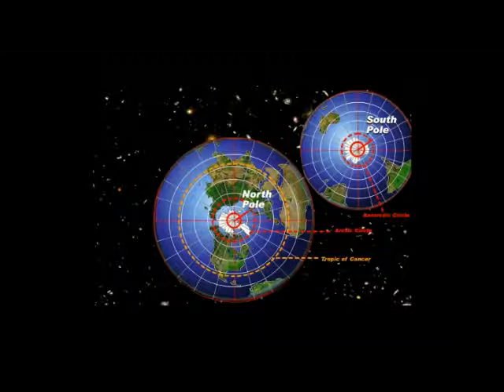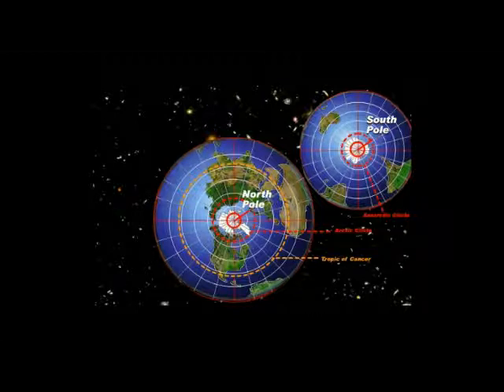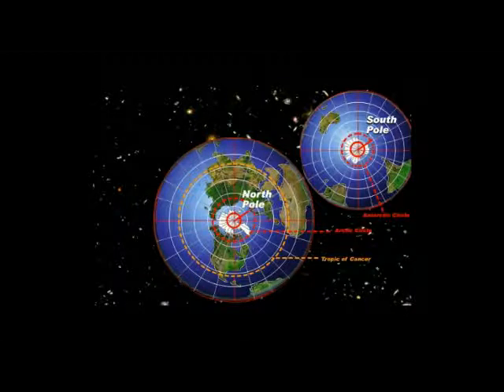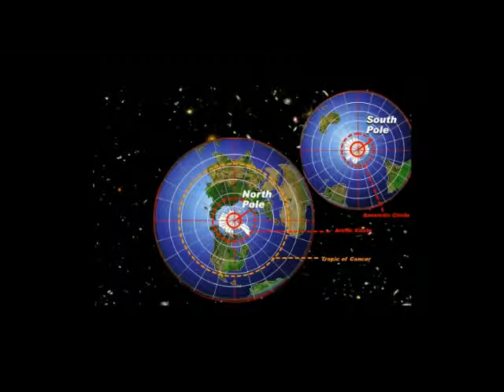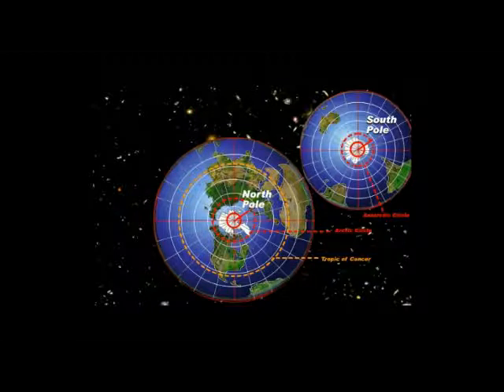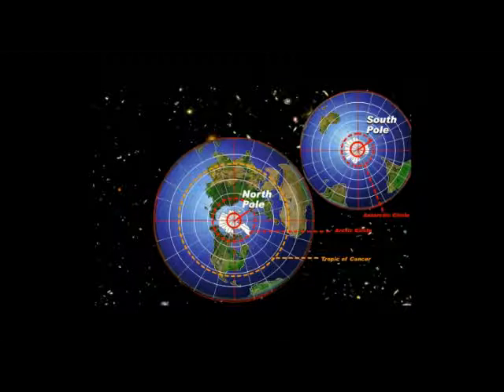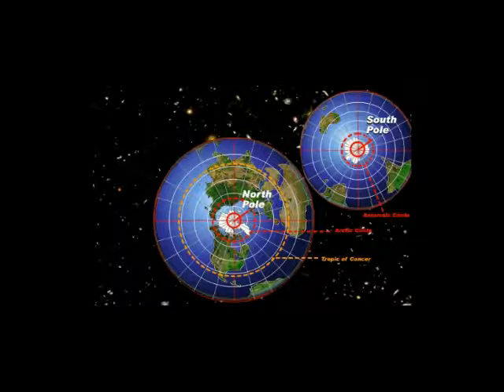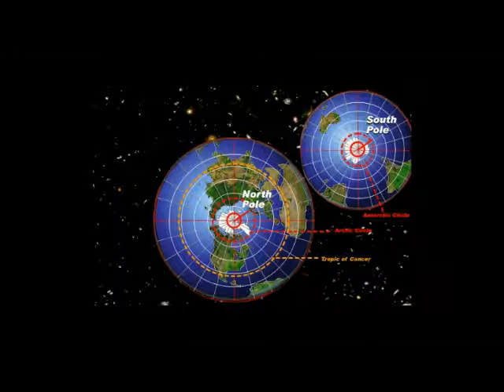Rense and Cliff High The End of The World as we know it 6.avi